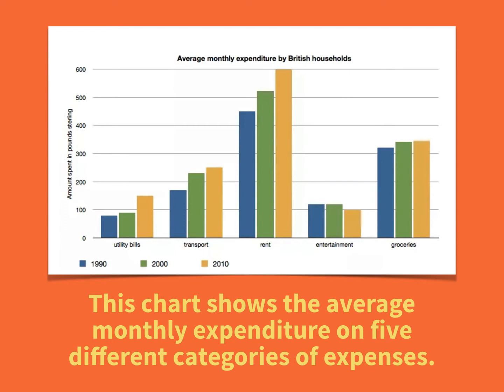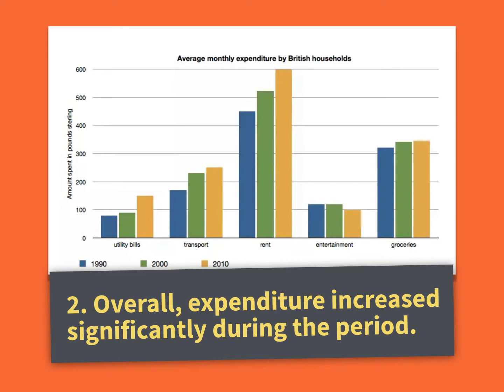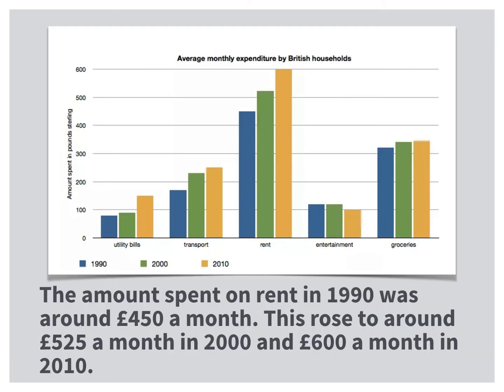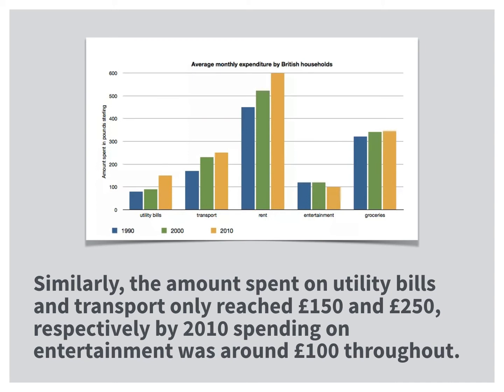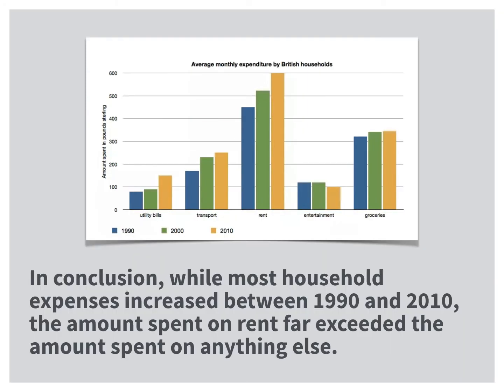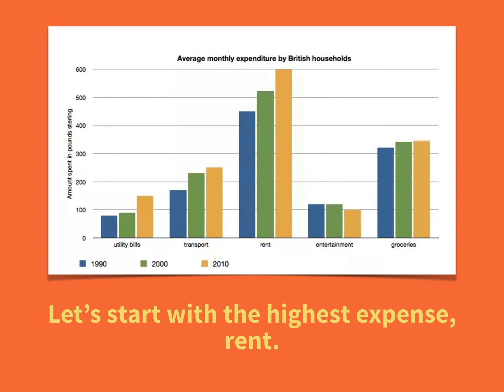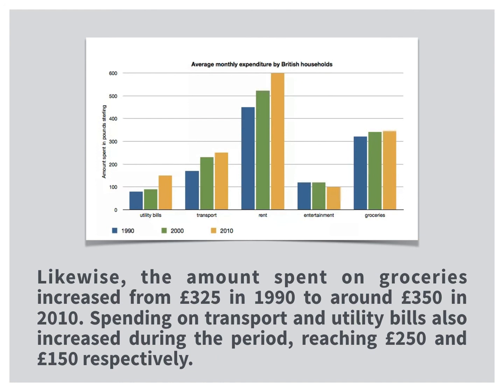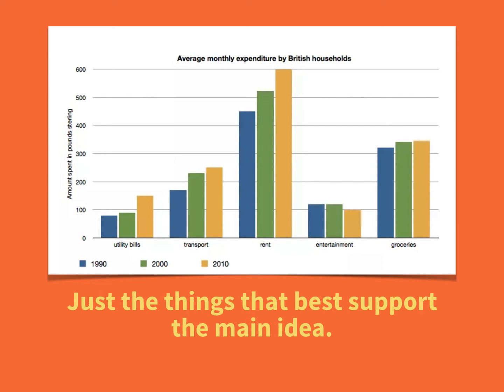Analyzing a Graphic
In this video, we look at how to analyze a graphic and make sure that your supporting sentences actually support the trend you've identified.